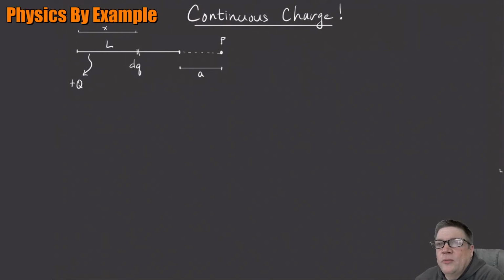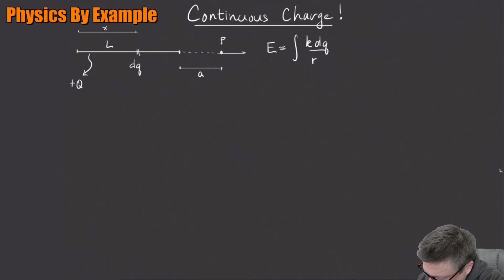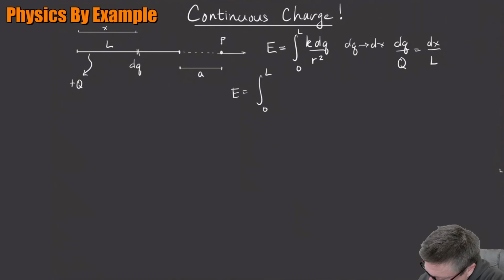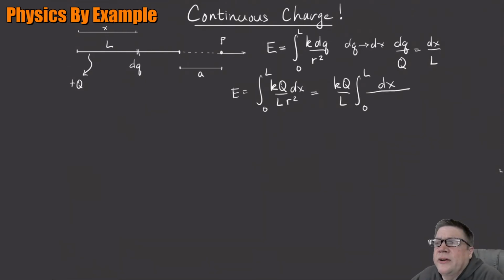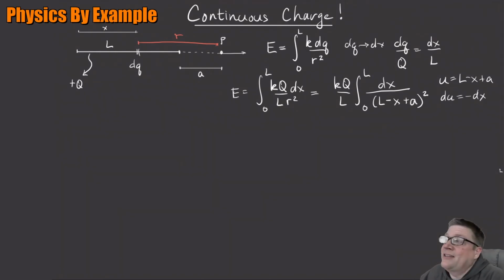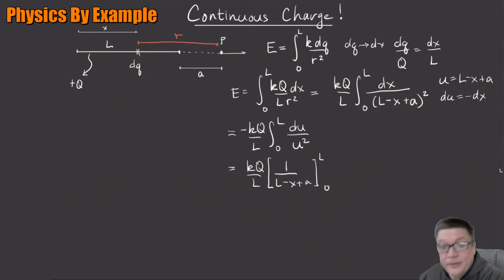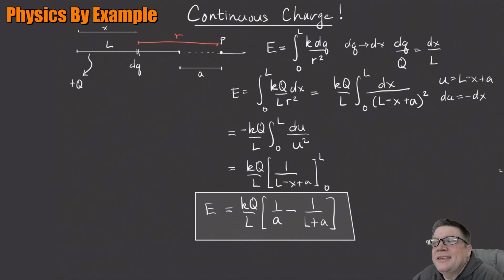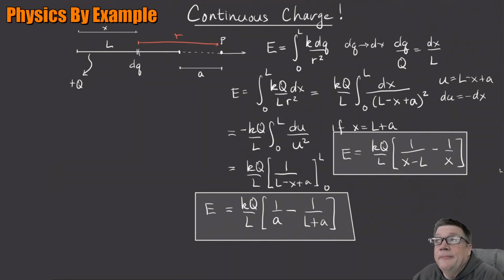Unit 23 Problem 5 - Continuous Charge Distribution - Electric Field from a Line of Charge (along it)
Integrating along a line of charge to find the E field is a pretty common exercise -- here we'll find E some distance away from the line *along the axis* of the line.

Planned Units in this series will cover a typical Engineering Physics curriculum:

01 -- Units and Vectors
02 -- Kinematics
03 -- Projectiles
04 -- Newton's 2nd Law
05 -- Accelerated Motion
06 -- Work and Kinetic Energy
07 -- Potential Energy
08 -- Conservation of Momentum
09 -- Elastic Collisions
10 -- Moment of Inertia
11-- Rotational Dynamics
12 -- Angular Momentum
13 -- Torque and Equilibrium
14 -- Gravity
15 -- Springs and Oscillations
16 -- Waves
17 -- Ideal Gas Law
18 -- Thermal Energy
19 -- First Law of Thermodynamics
20 -- Second Law of Thermodynamics

21 -- Electric Fields
22 -- Electric Forces
23 -- Continuous Charge Distributions
24 -- Gauss' Law
25 -- Potential
26 -- Capacitance
27 -- Current and Resistance
28 -- DC Circuits
29 -- Magnetic Fields
30 -- Current Loops
31 -- Magnetic Forces
32 -- Ampere's Law
33 -- Faraday's Law
34 -- Inductance
35 -- AC Circuits
36 -- Electromagnetic Waves
37 -- Intensity and Radiation Pressure
38 -- Interference
39 -- Diffraction
40 -- Reflection/Refraction